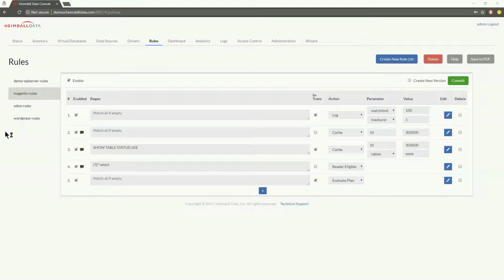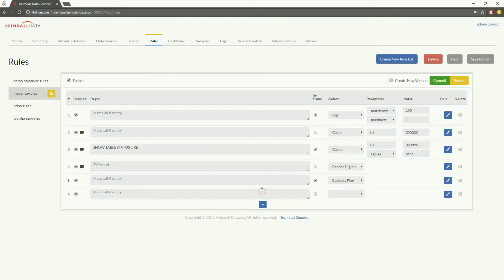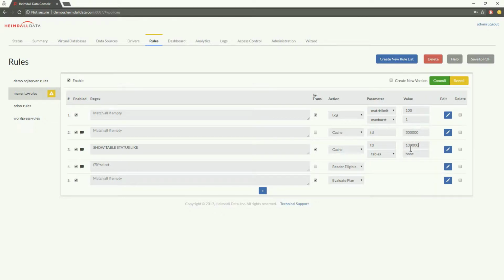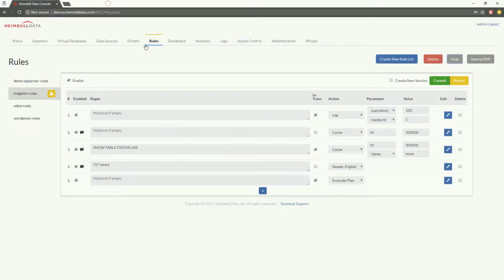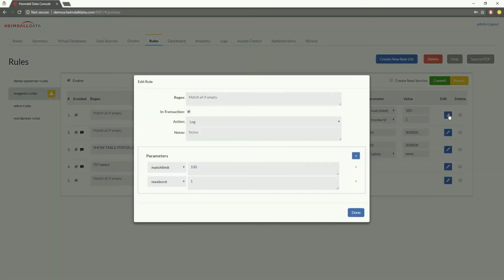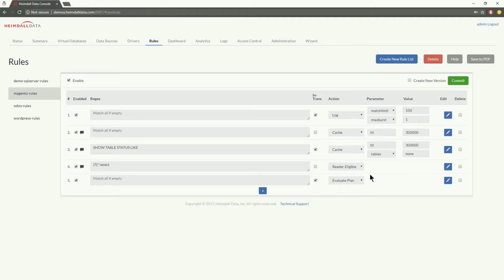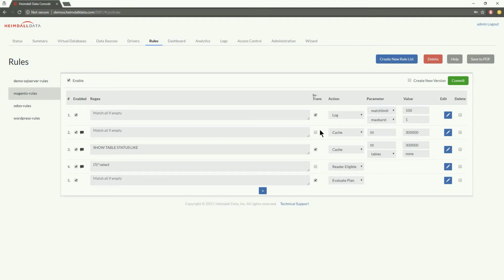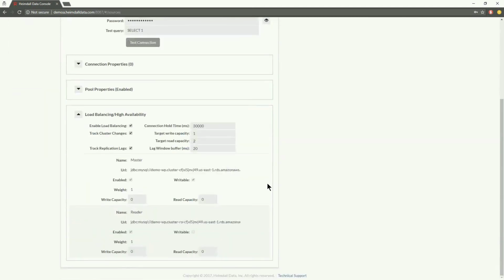Live Demo - Rule List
Explore the options and behavior of the rule list in Heimdall.